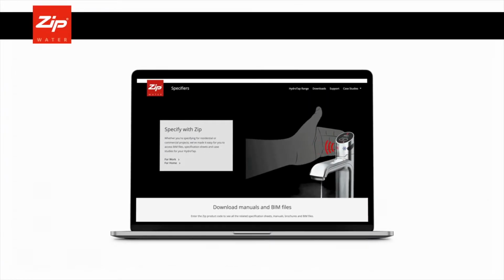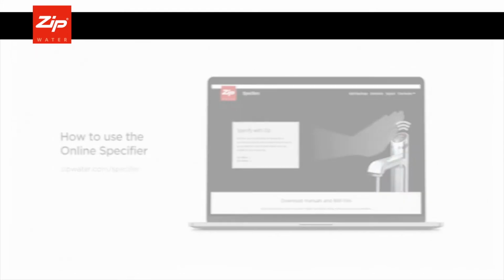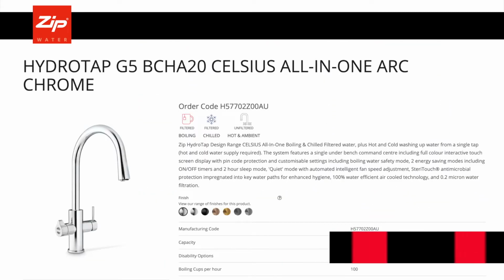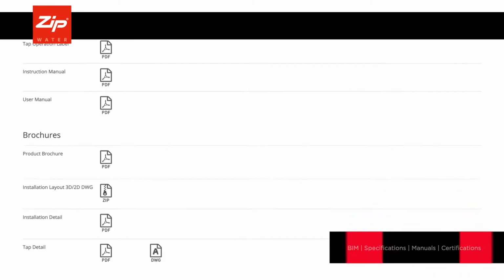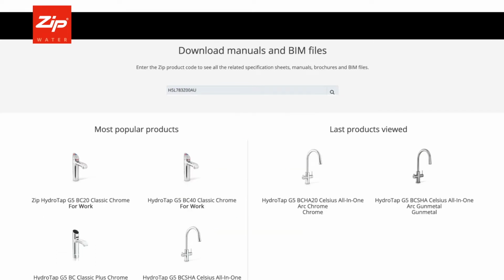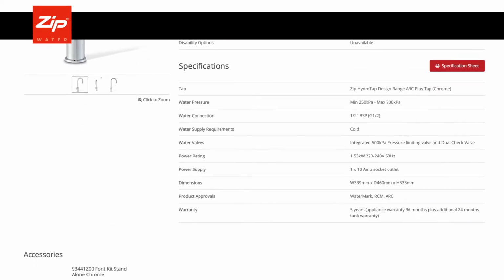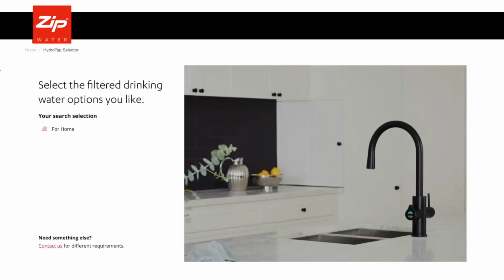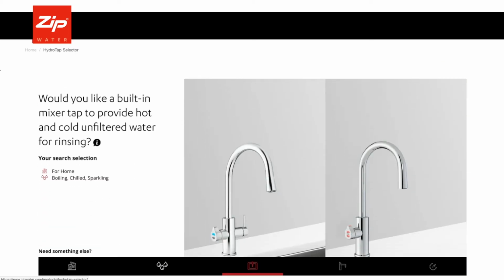How to use the Zip Online Specifier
Whether you're specifying for Residential or Commercial projects, we've made it easy with our Specifier portal.